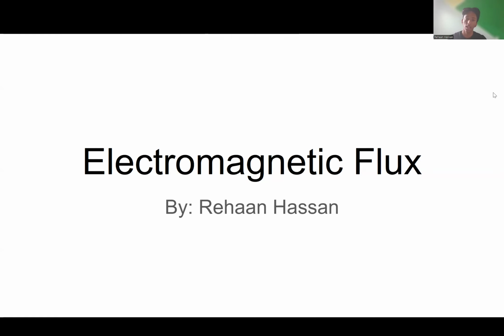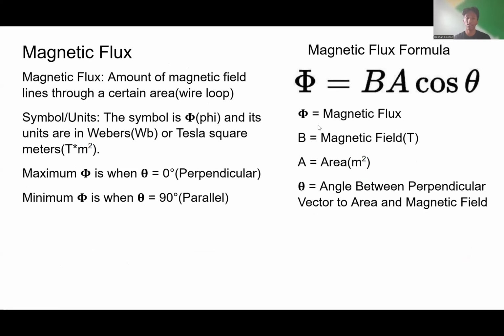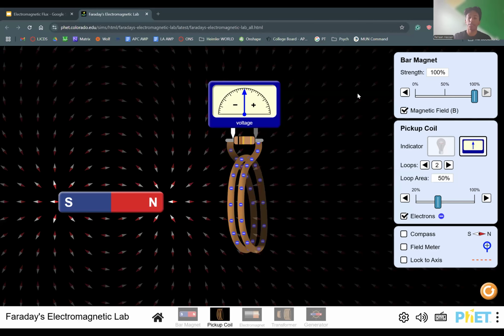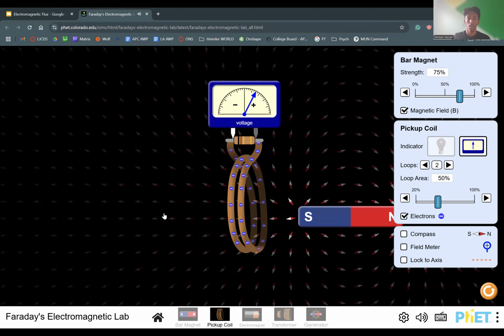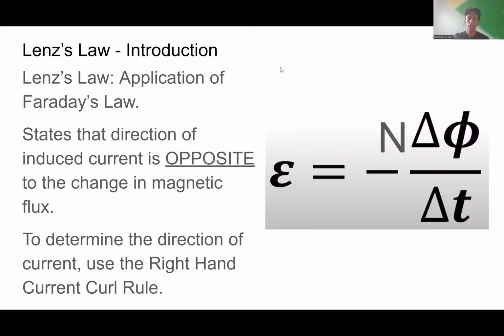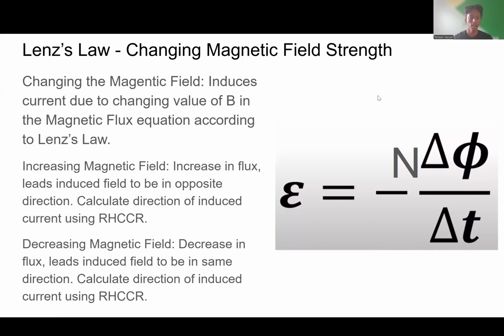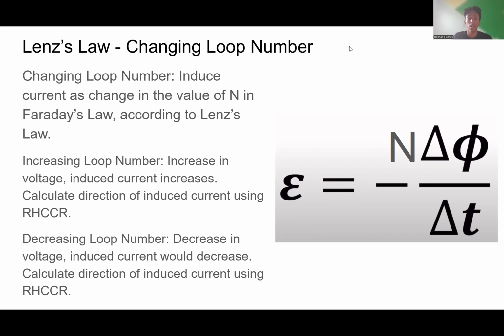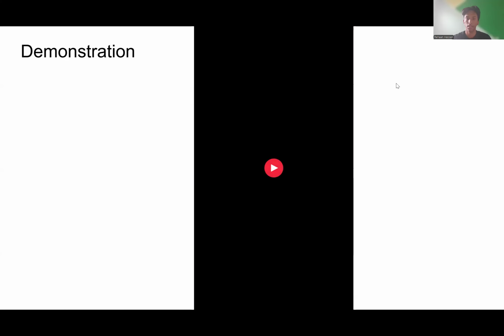AP Physics 2 Electromagnetic Flux - Rehaan Hassan